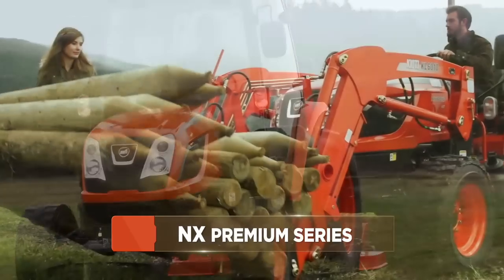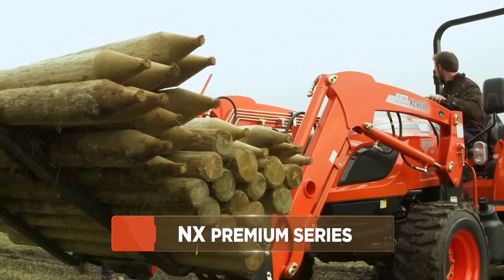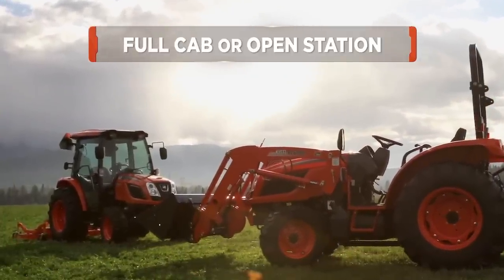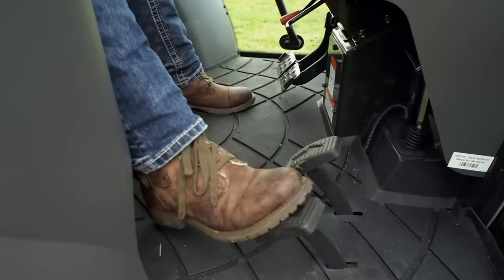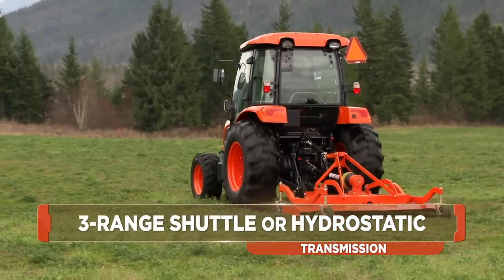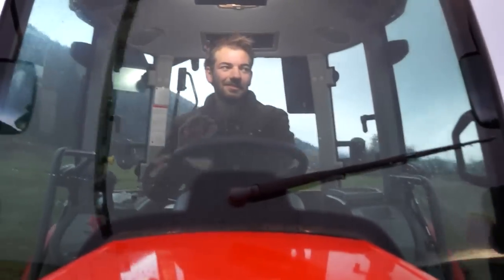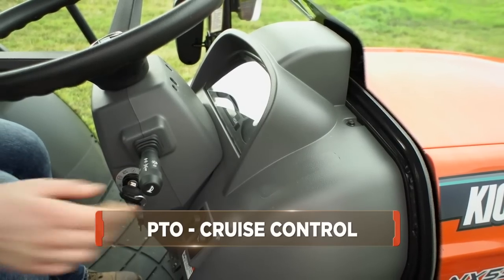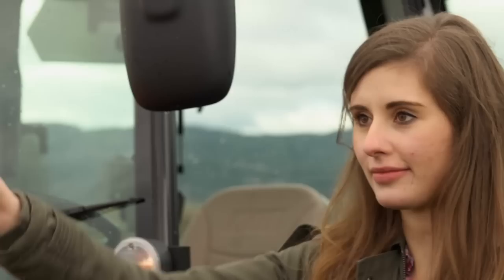KIOTI NX Luxury Cab Interior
Take a look at the Interior features of the KIOTI NX tractor.

🚜 Who we are:

Timberstar Tractor is one of the Okanagan’s leading compact tractor dealerships. We’re a family owned business that believes in raising the standard of service and quality in the industry.
Whether you’re looking for sub-compact KIOTI tractor, a Cub Cadet lawn tractor, used equipment or an implement for your existing tractor, we’re here to help you find the best solution.